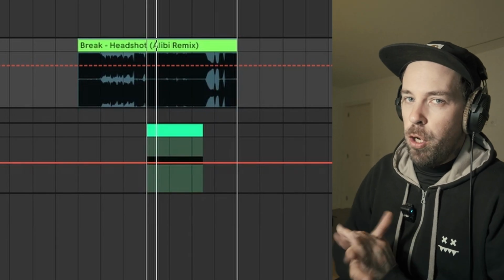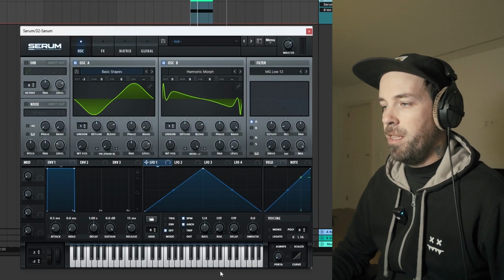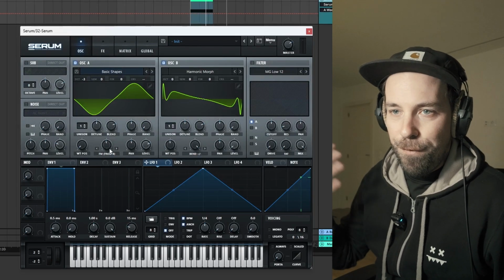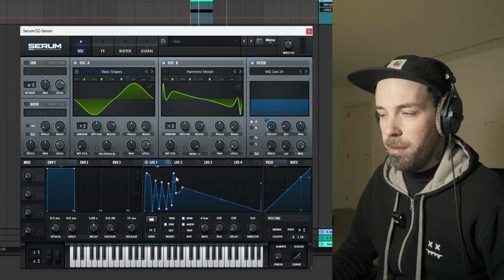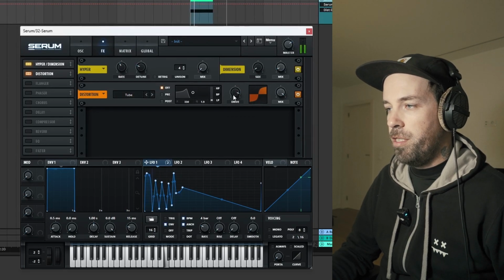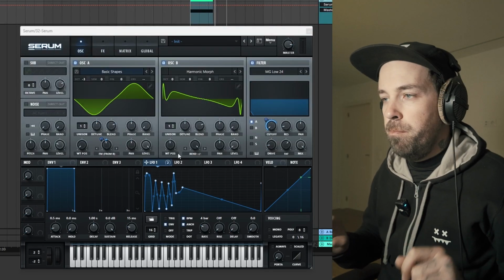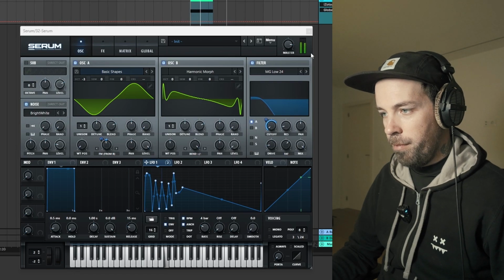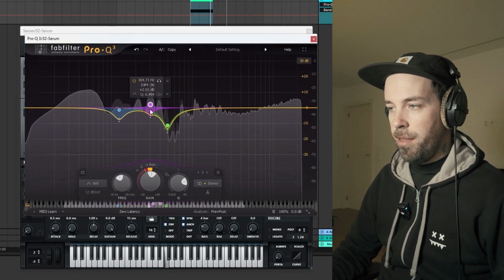How To Make BASS Like Headshot - Break (Alibi Remix) | Serum Tutorial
In this video, we show you how to make BASS Like Headshot - Break (Alibi Remix) in Xfer Serum

1️⃣ Personalized 1-1 mentoring
2️⃣ Tailored learning journey
3️⃣ Exclusive resources
4️⃣ Collaborative community

Comment what video should we make next! ⬇